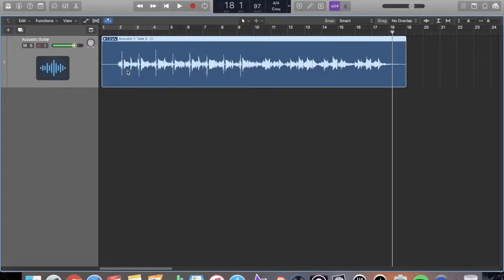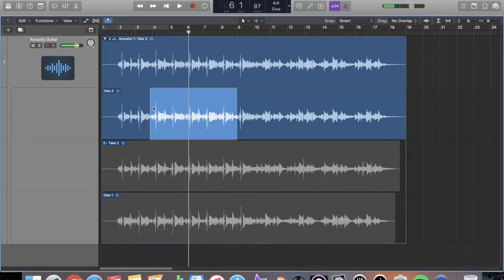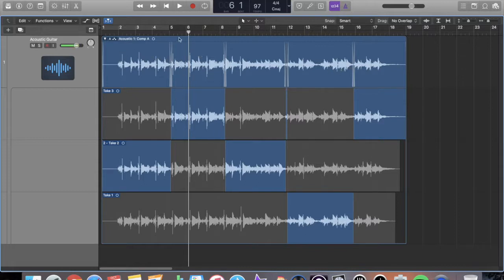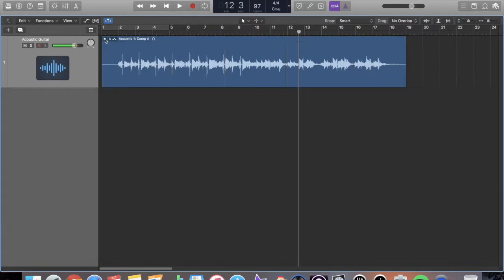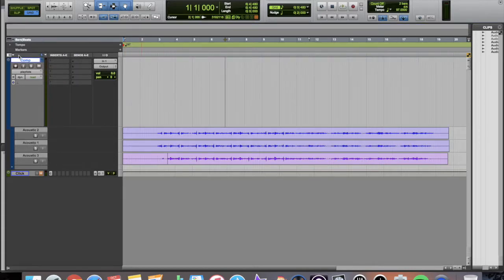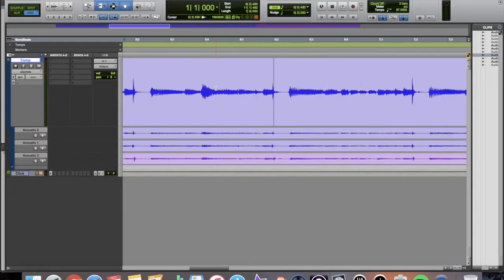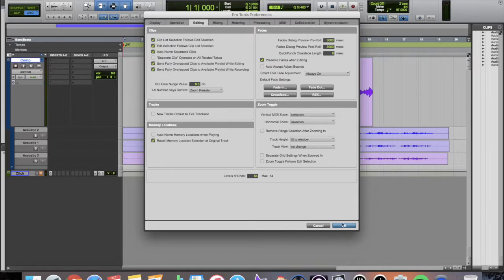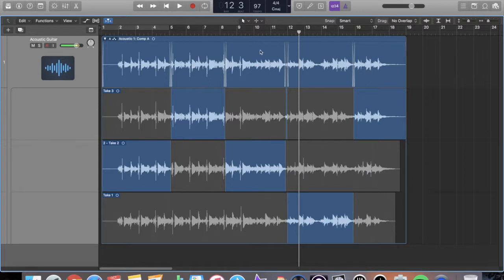Pro Tools vs Logic | Comping Audio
In Pro Tools vs Logic part 6 I dive into comping audio.

Both Avid Pro Tools 12 and Logic Pro X do comping quite differently. Pro tools works in playlist where you manually have to go in and choose your selection and create your comp.

Logic Pro X works with takes and "swipe comp". Swipe comp is exactly as it sounds with swiping your takes to create your comp. What's cool about this feature is it automatically creates your fades for you as well.

Both ways to do comping work great, and it really comes down to your personal workflow preference. This shouldn't make or break your decision on which DAW to get, but it is a often used feature.

I hope that this Pro Tools vs Logic video helps you make an informed decision on which DAW is best for you.

For the other videos in this series go here ...

Pro Tools vs Logic | Best Compressor Plugin